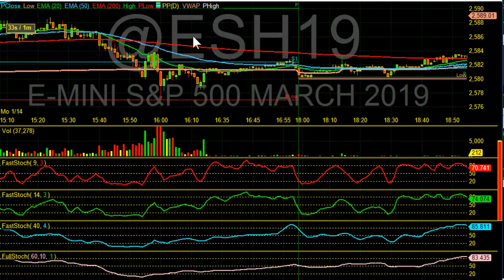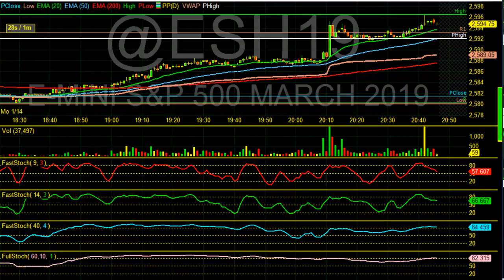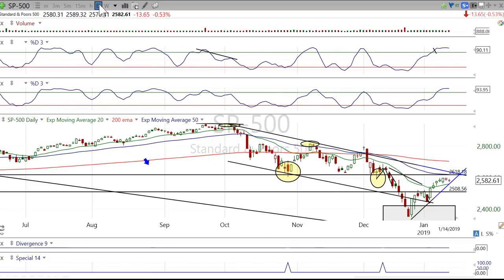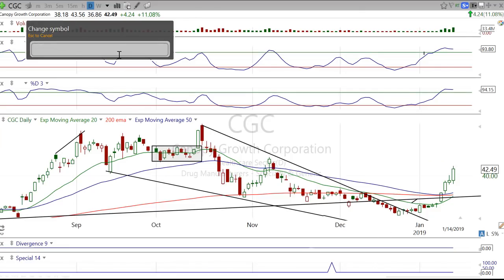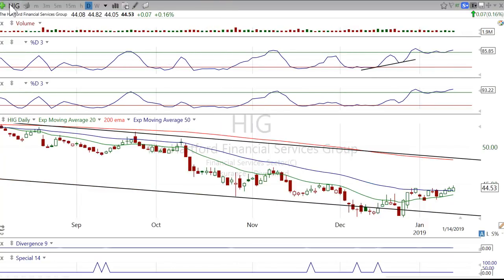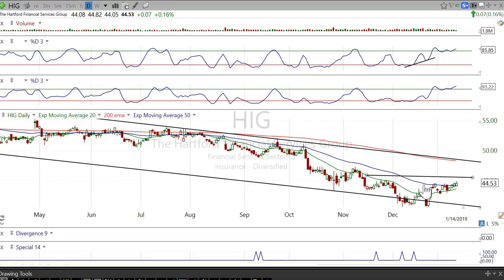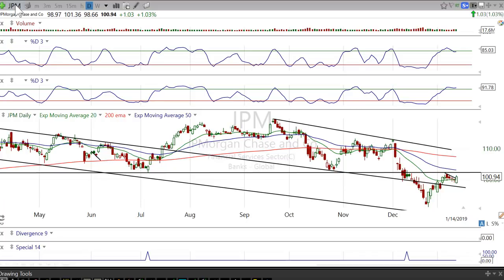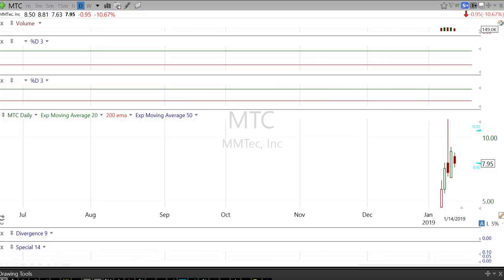Tuesday's Stocks to Watch January 15th, Current Trades and Positions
The alert system works on your mobile phone iPhone, or android, using an innovative method/app on your mobile device, basically turning your phone into a walkie talkie. DayTradingRadio.com 2019 Legal Disclaimer and Full Risk Disclosure; A fast video discussing the action today and what stock I am watching for tomorrow. Always great info and education .